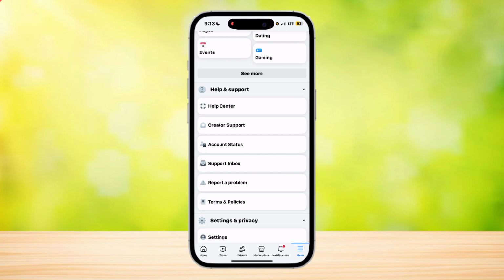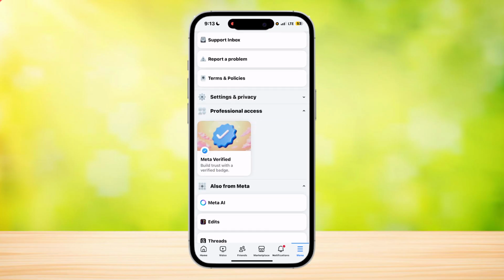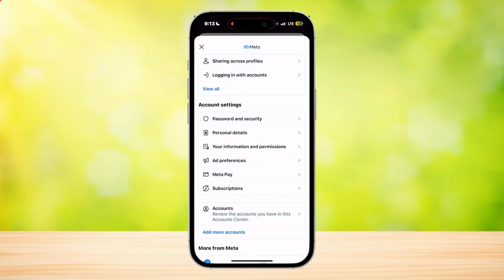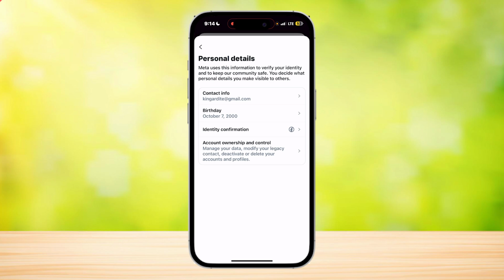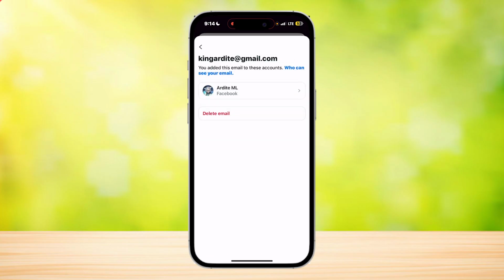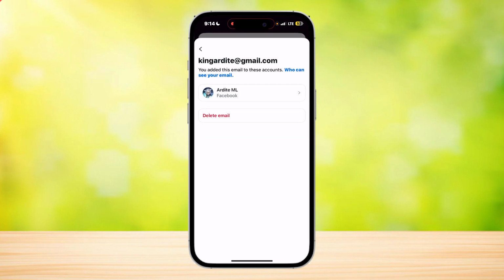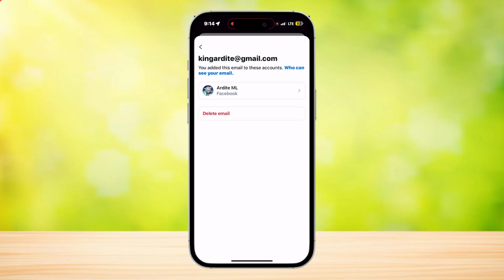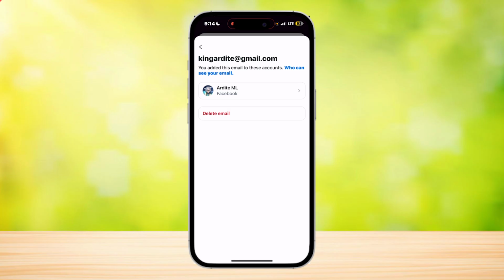How To Delete Email On Facebook Without Code